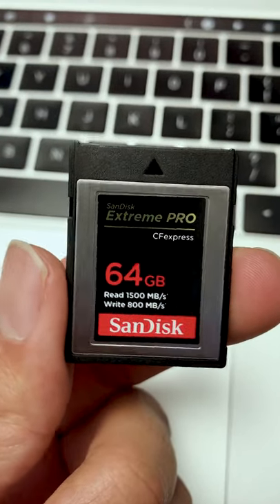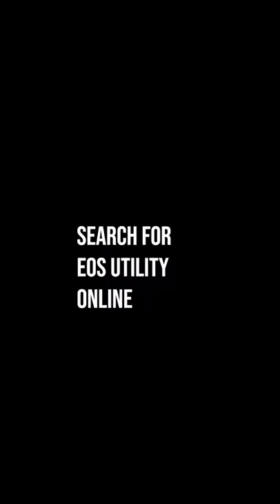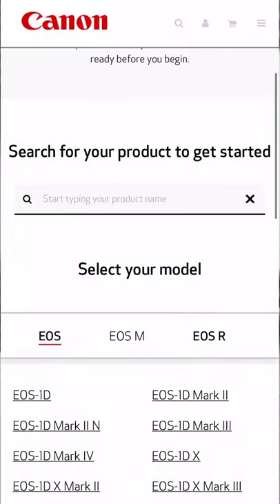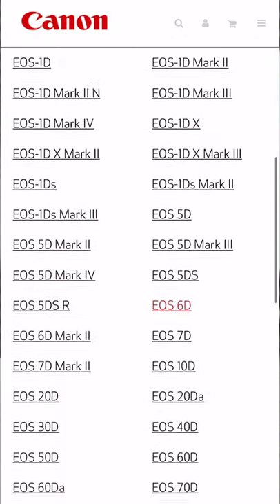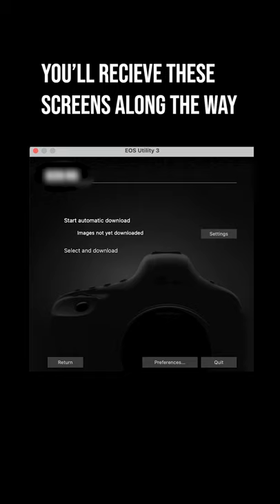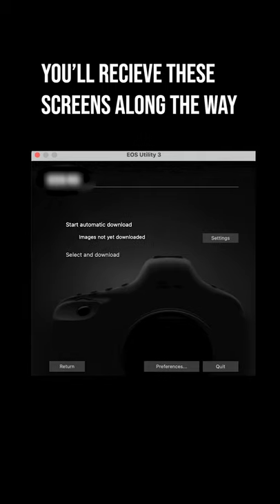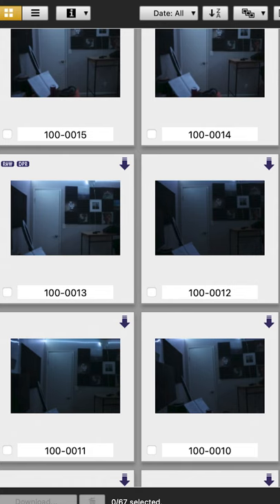How to transfer my CFexpress footage to my computer without a card reader. Canon mirrorless cameras.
I ran into this problem, when I realized  I did not have CFast express  card reader and needed to transfer my files on the fly. Hope it helps.